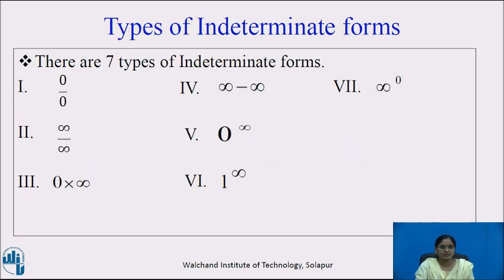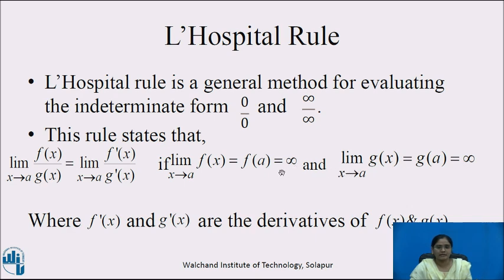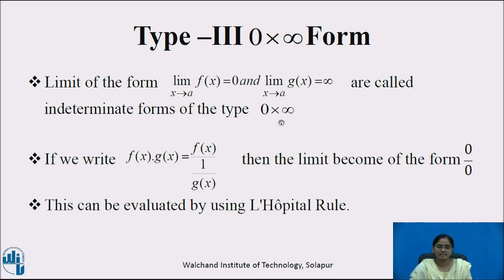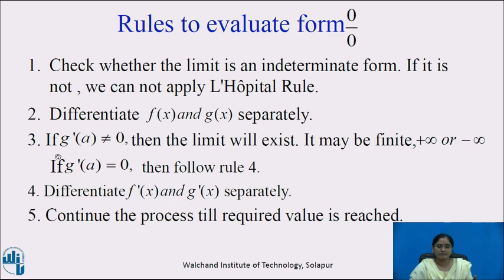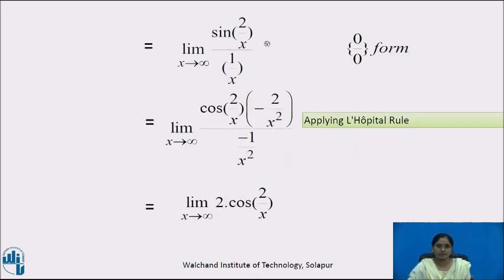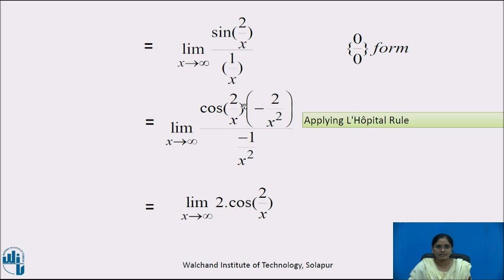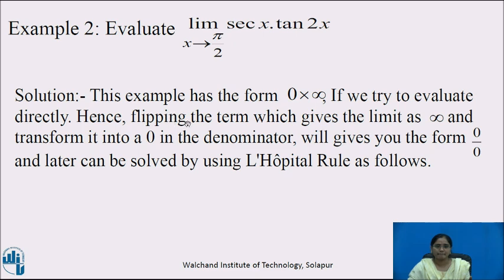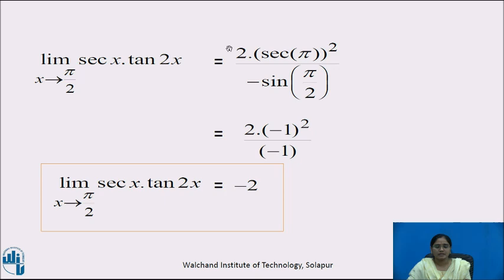Indeterminate Form-III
Mrs. S. J. Vanga
Assistant Professor
General Engineering Department